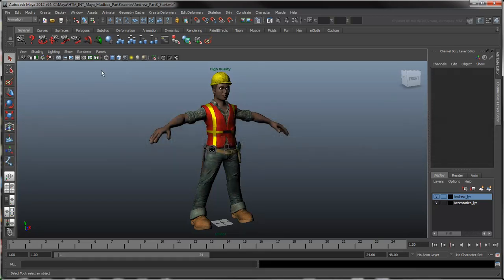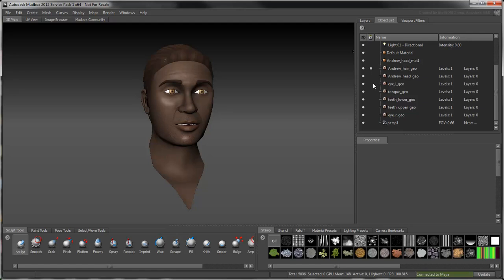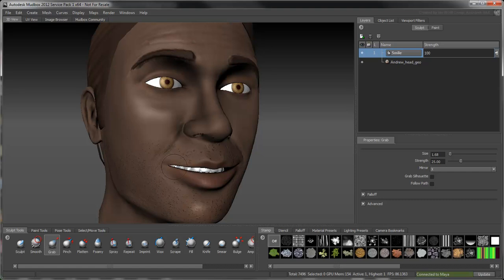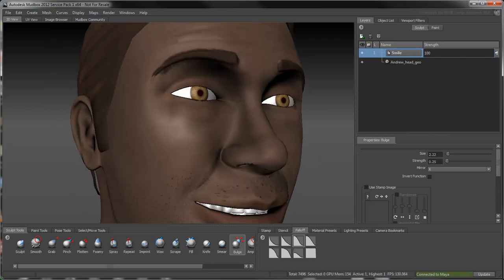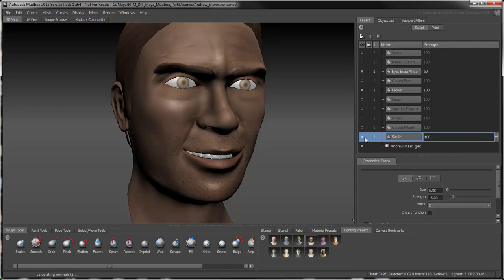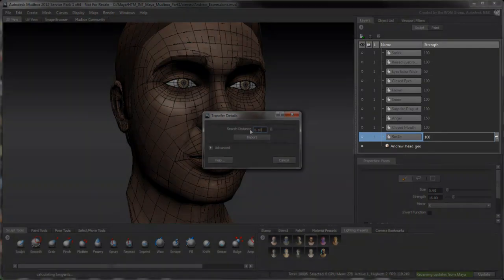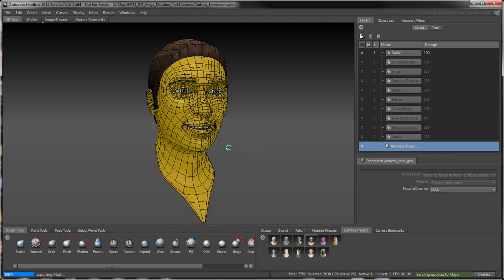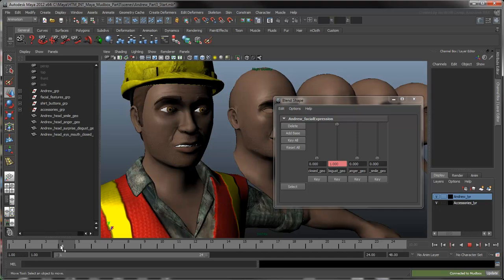Working with Maya and Mudbox - Part 3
This movie shows you how to sculpt and paint in Mudbox, and transfer maps between meshes.

Level: Beginner
Recorded in: Maya 2012 / Mudbox 2012
(118 MB)